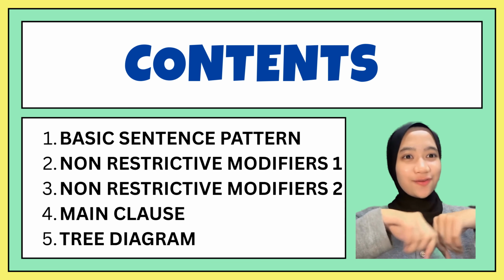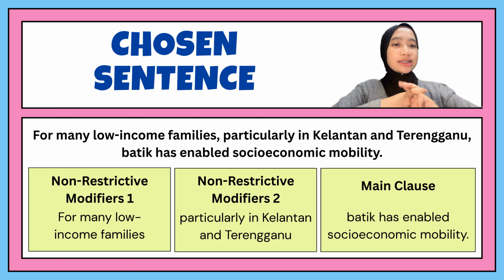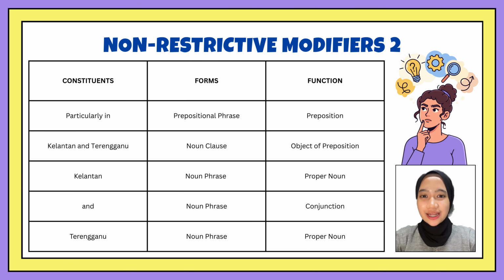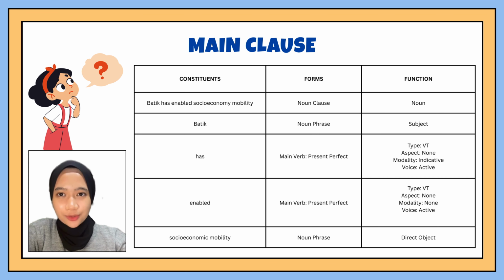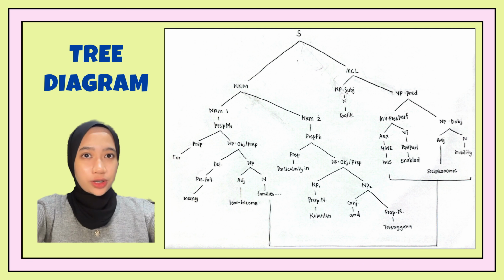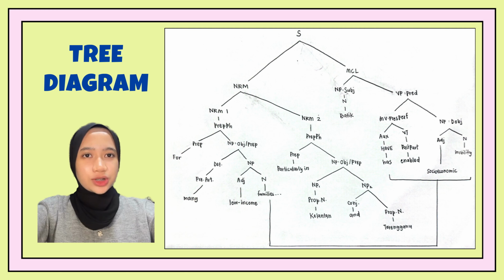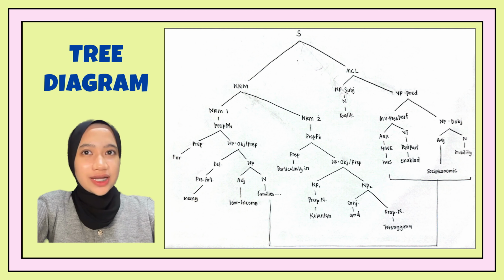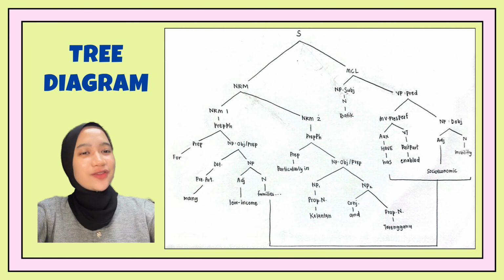EPC 424 PRESENTATION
NURINA MUNIRAH BINTI MOHD ROFIDI
GROUP 7
ALG2401A